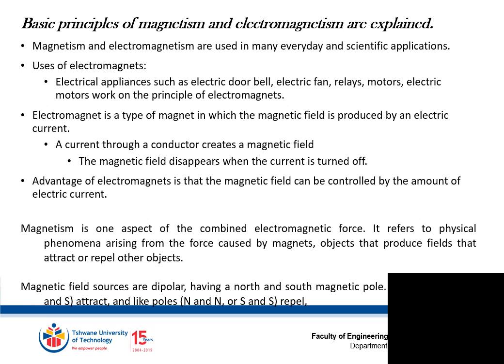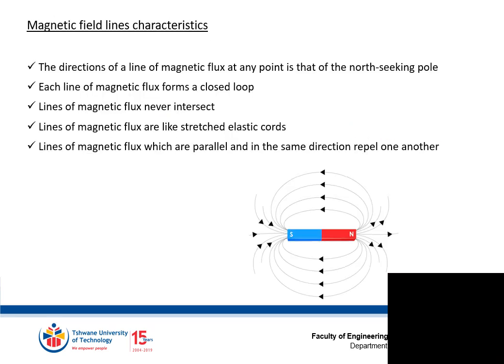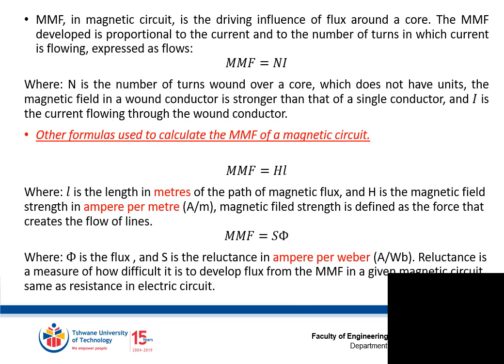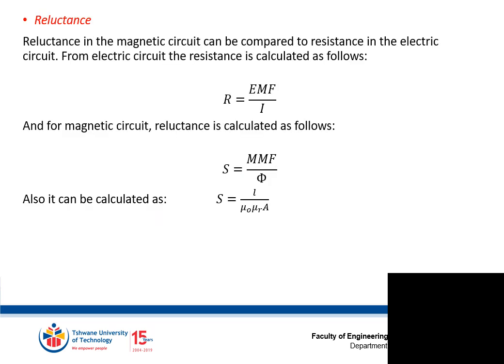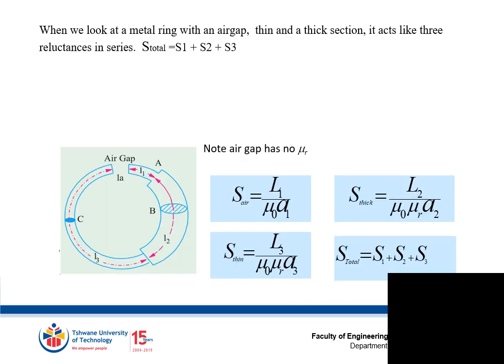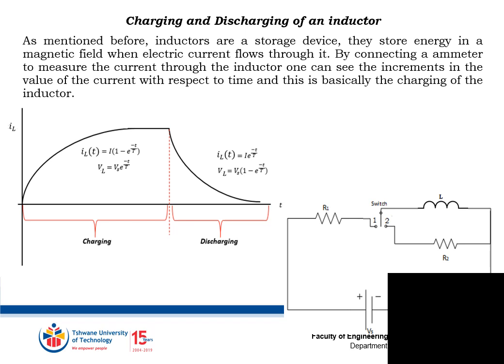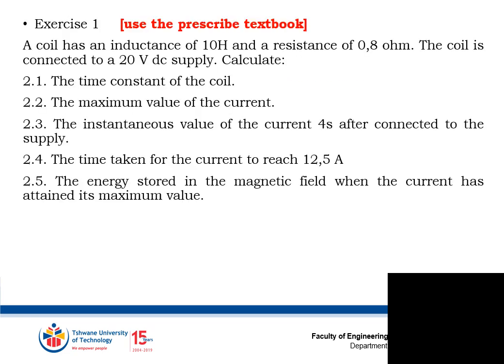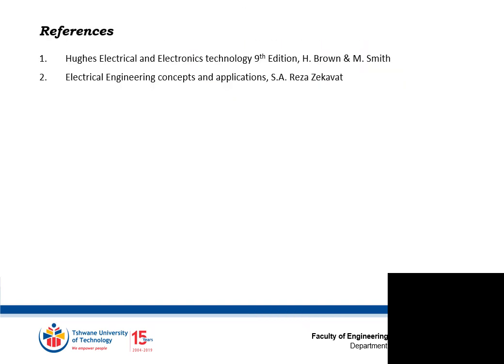Inductance, Magnetism & Electromagnetism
Theory of magnetism is explained in terms of magnetic field, magnetic
flux & flux density. Magnetomotive force and magnetic field strength are discussed as a property of electromagnetism